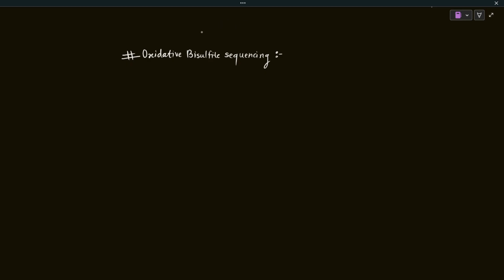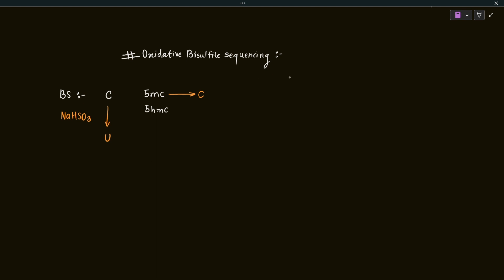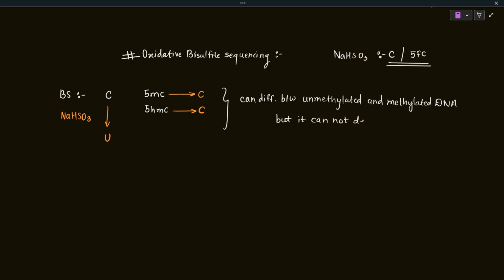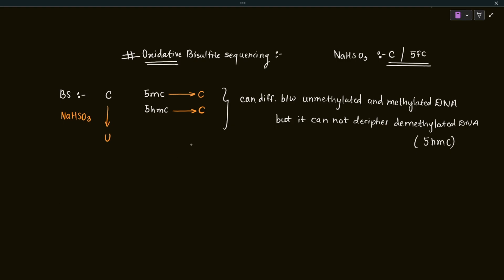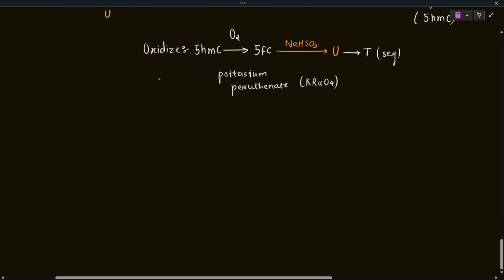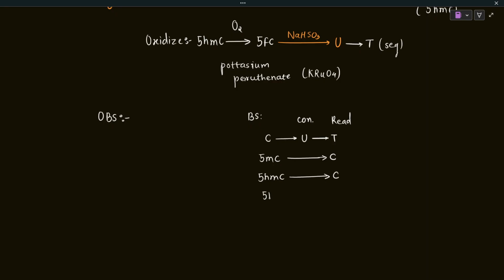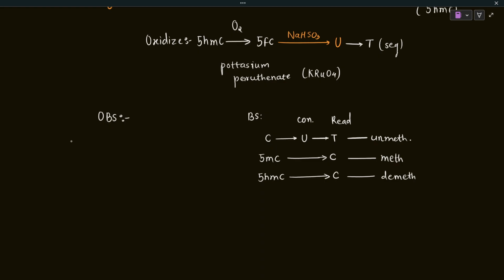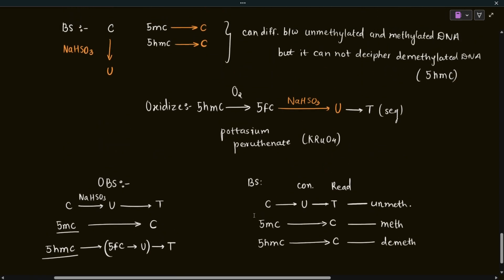Oxidative Bisulfite Sequencing | Detecting DNA methylation | Epigenetics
Oxidative bisulfite sequencing is a variant of traditional bisulfite sequencing, which is used to analyze DNA methylation patterns. The key difference is that oxidative bisulfite sequencing includes an oxidative treatment step before bisulfite conversion.

In the oxidative step, 5-hmC is selectively oxidized to 5-formylcytosine (5-fC) using potassium perruthenate (KRuO₄).

Following oxidation, the DNA undergoes bisulfite treatment, where:
5-methylcytosine (5-mC) is resistant to bisulfite and remains unchanged.
5-formyl cytosine (5-fC), derived from oxidized 5-hmC, also converts to uracil (U).